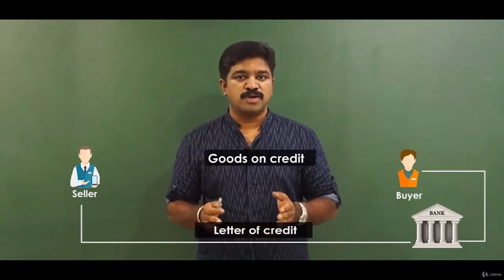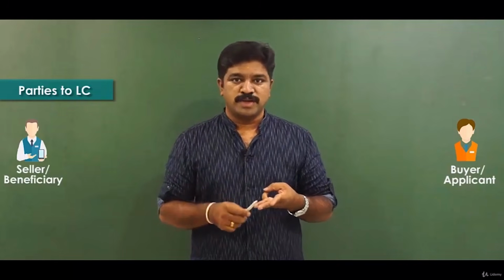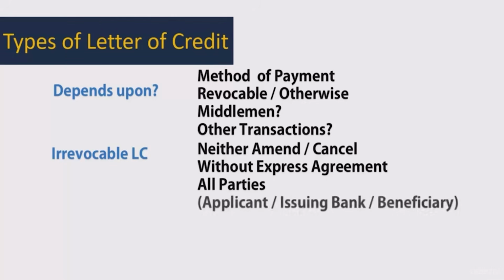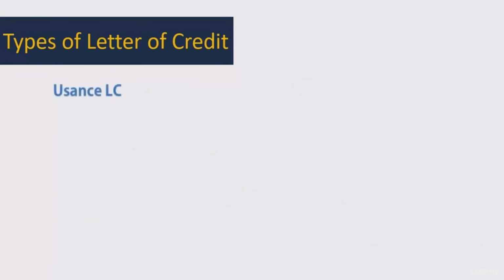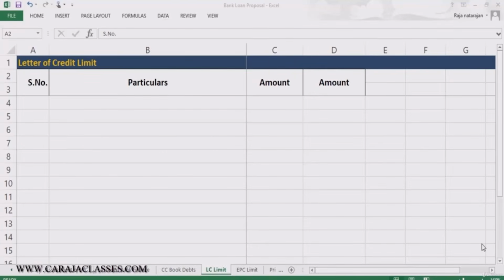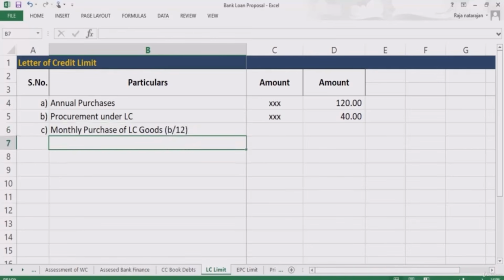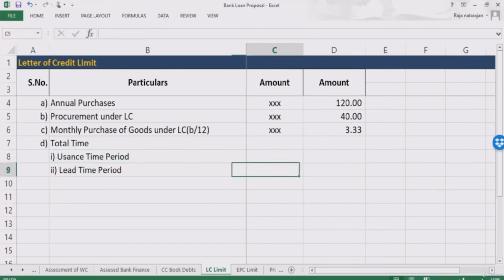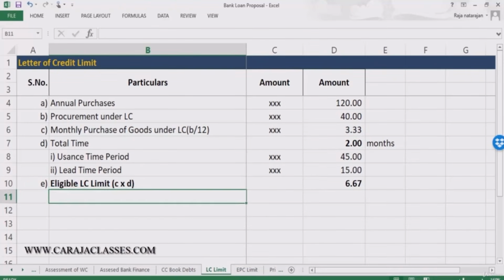Mini Webinar | Letter of Credit | CA Raja Classes